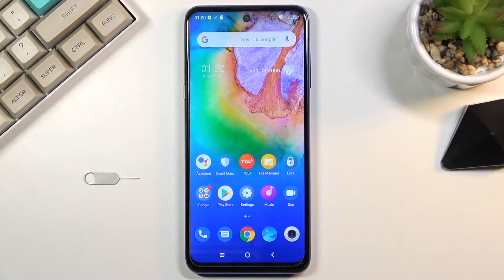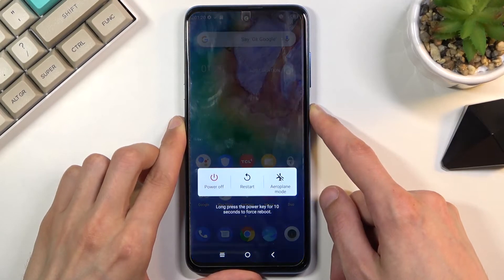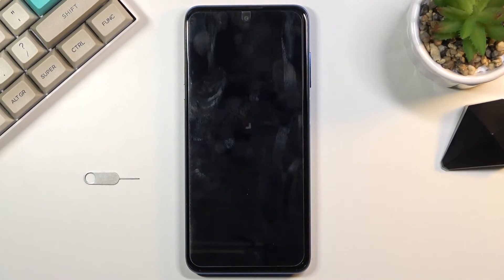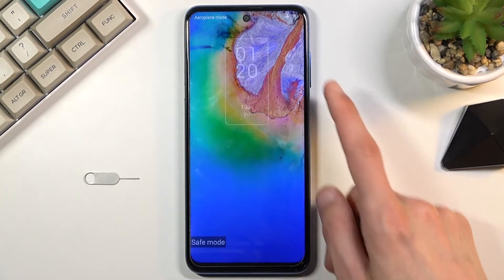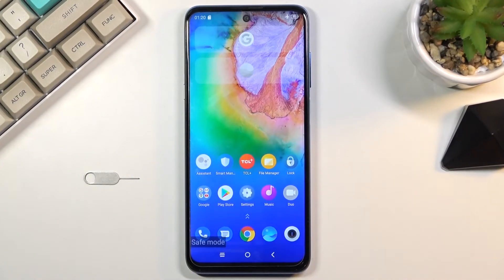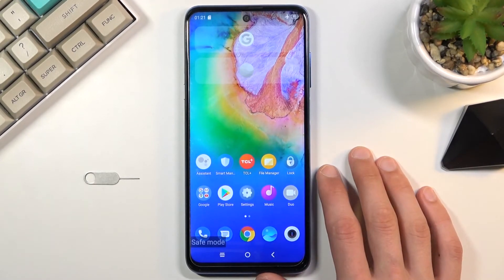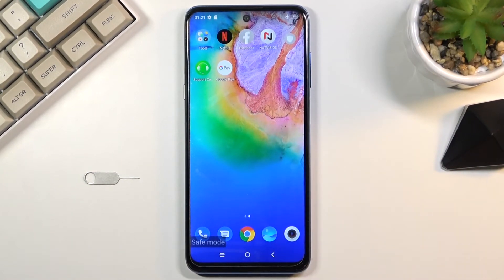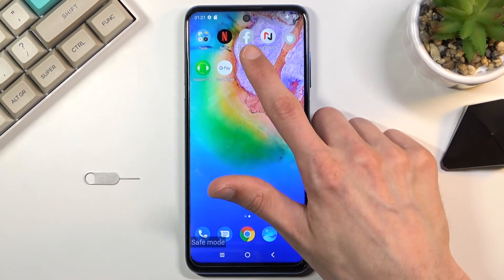How to Enable Safe Mode on TCL 20 – Activate Safe Mode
Learn more about TCL 20 5G
Would you like to use Safe Mode on your smartphone? But you have no idea what the advantages of this mode are and how to open it? Safe mode allows you to boot your mobile device without any third-party software or applications. You can only use the basic tools and functions that will help you safely and quickly solve the problems in it. Watch this tutorial to the end and learn how to use Safe Mode.

How to enable safe mode on TCL 20 5G? How to activate safe mode on TCL 20 5G? How to enter safe mode on TCL 20 5G? How to exit safe mode on TCL 20 5G? How to boot safe mode on TCL 20 5G?